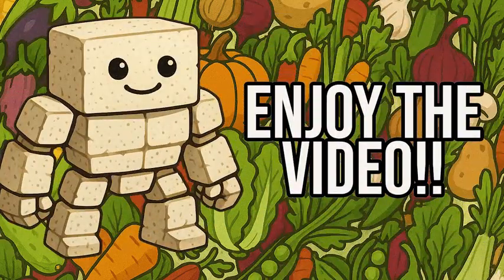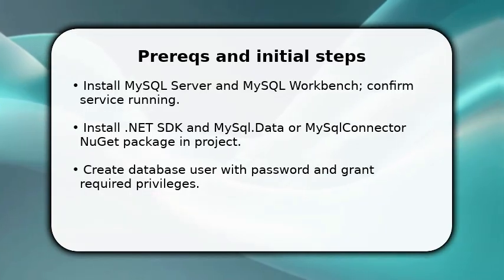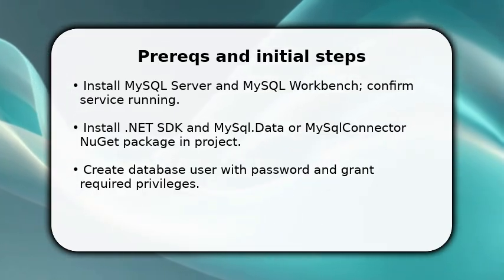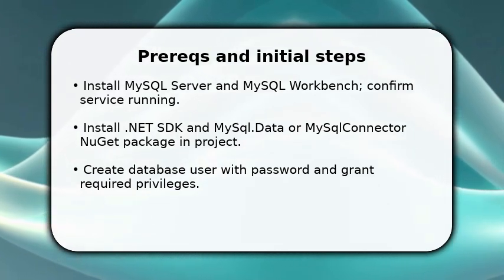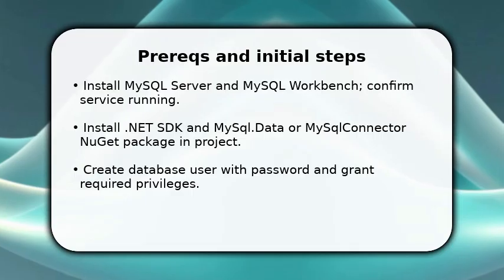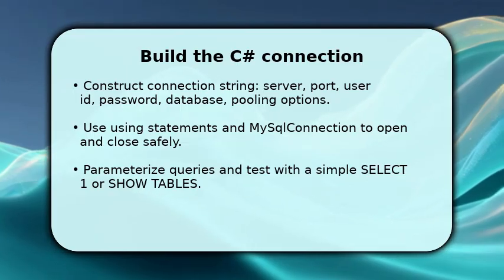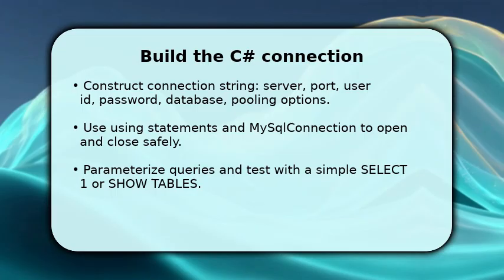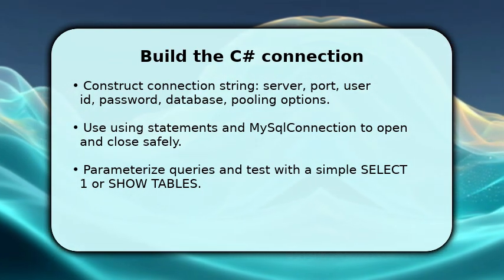How to Connect Mysql Workbench to C# (updated)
In this updated video tutorial, discover the step-by extricate process of connecting MySQL Workbench to C# applications. Learn how to establish a robust data connection and execute queries efficiently for your .NET projects.